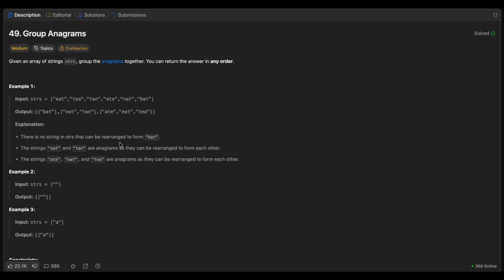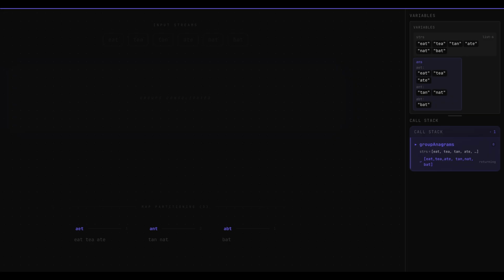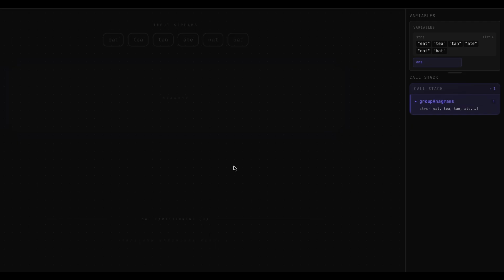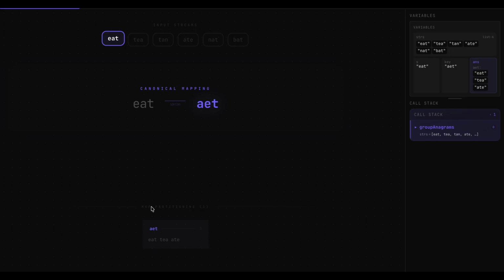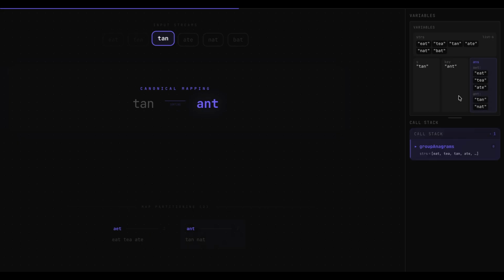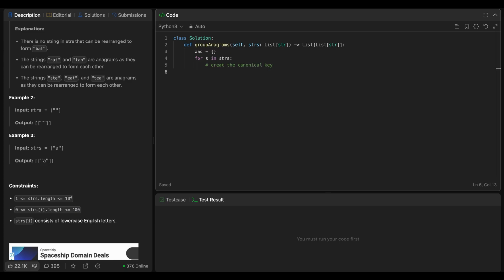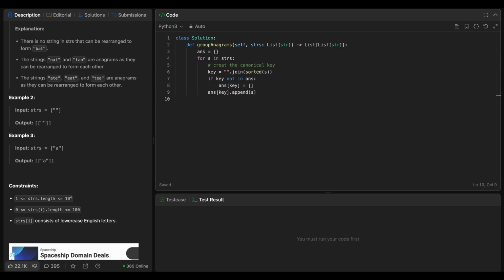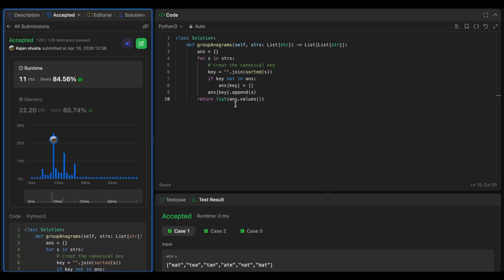Group Anagrams - Canonical Key Hash Map Explained Visually | LeetCode 49 | AI/ML Interview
Group Anagrams is a classic Hash Map pattern — this video explains the "canonical key" trick that makes it O(n·k log k), with full visual breakdown.

What you'll learn:
✅ What a canonical key is and why sorted characters work as a map key
✅ How a Hash Map groups words by their sorted signature
✅ Visual walkthrough: ["eat","tea","tan","ate","nat","bat"] → grouped output
✅ Python implementation using defaultdict
✅ Why this pattern appears in real ML data preprocessing

🚀 codedive.in — 207 curated DSA problems for AI/ML engineers. Same letters, same key — now you understand why.

⏱ Timestamps:
0:00 - Problem Statement
0:30 - Canonical Key Idea
1:00 - Visual Walkthrough
2:00 - Python Code
2:30 - Complexity Analysis